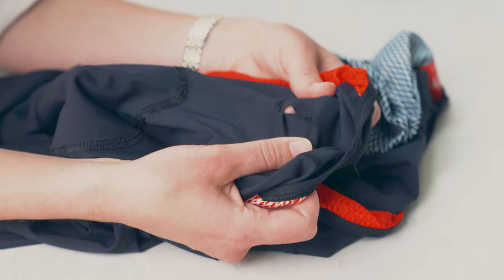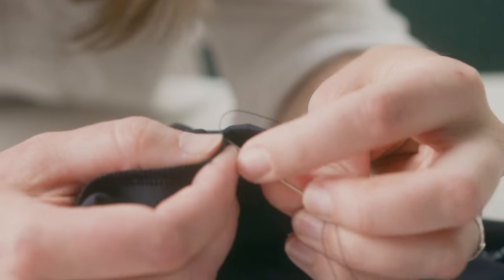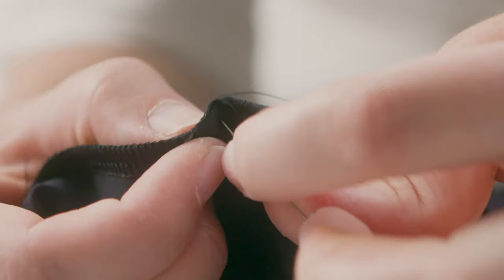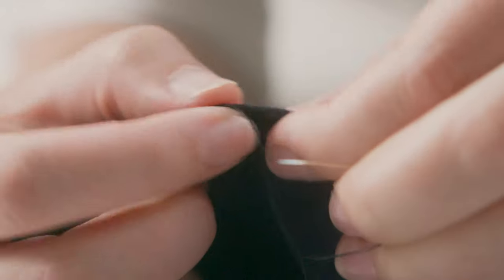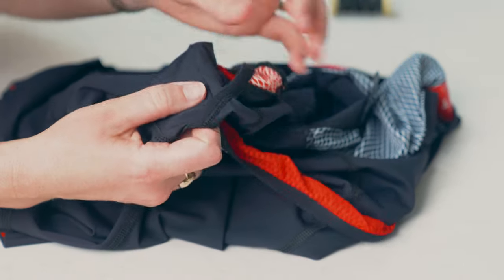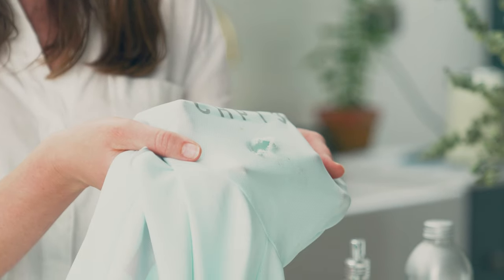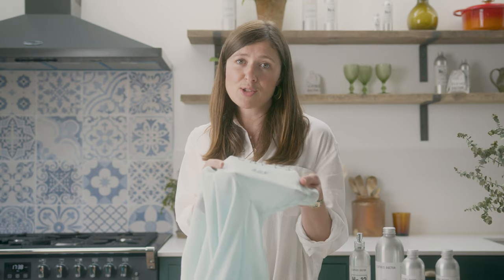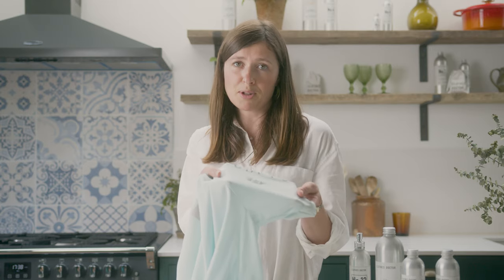How To Recover Your Cycling Kit After a Crash